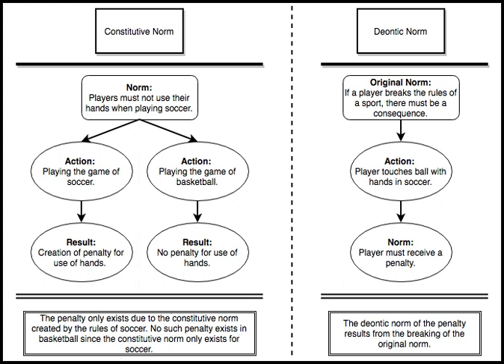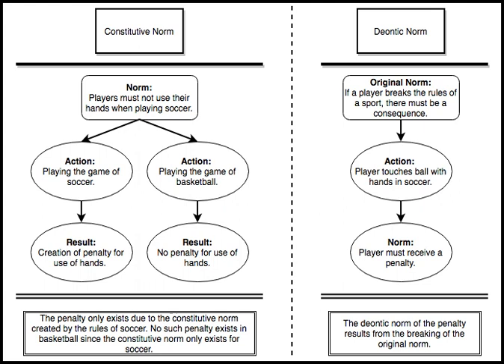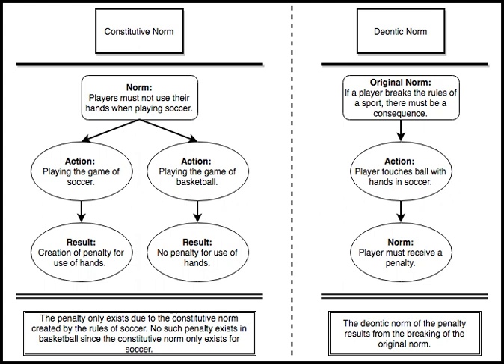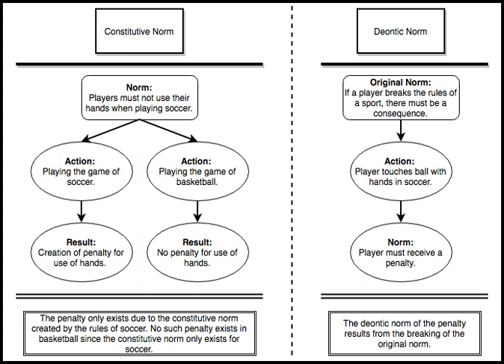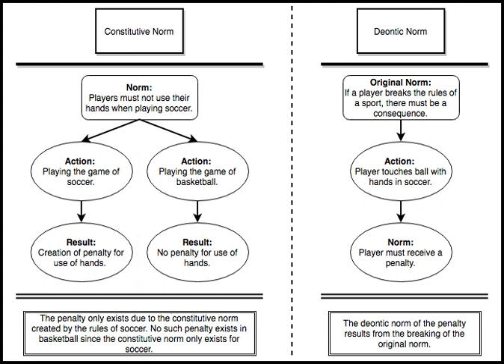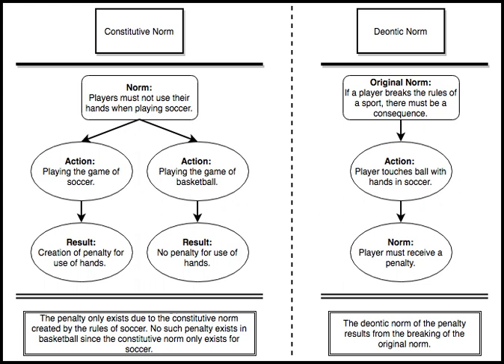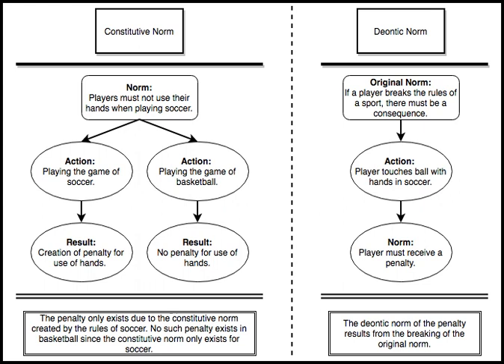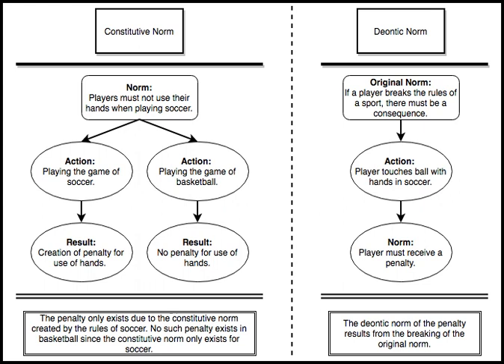Norm (philosophy) | Wikipedia audio article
This is an audio version of the Wikipedia Article:
Norm (philosophy)

- Socrates

SUMMARY
Norms are concepts (sentences) of practical import, oriented to effecting an action, rather than conceptual abstractions that describe, explain, and express. Normative sentences imply "ought-to" types of statements and assertions, in distinction to sentences that provide "is" types of statements and assertions. Common normative sentences include commands, permissions, and prohibitions; common normative abstract concepts include sincerity, justification, and  honesty. A popular account of norms describes them as reasons to take action, to believe, and to feel.